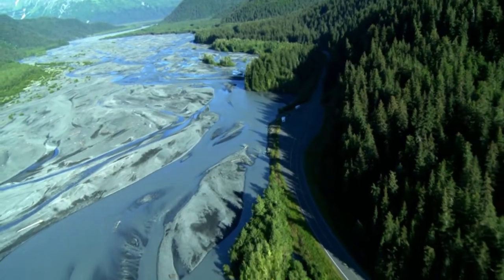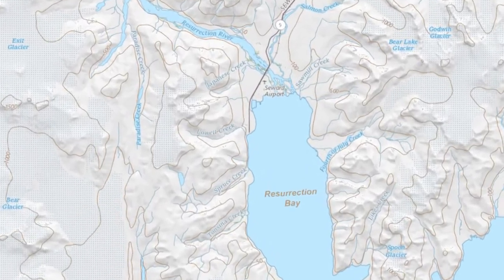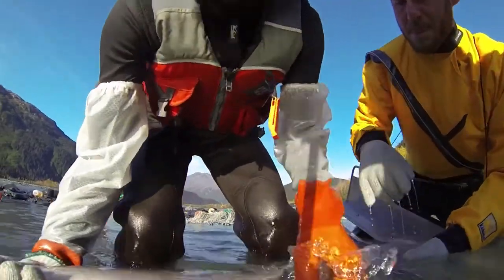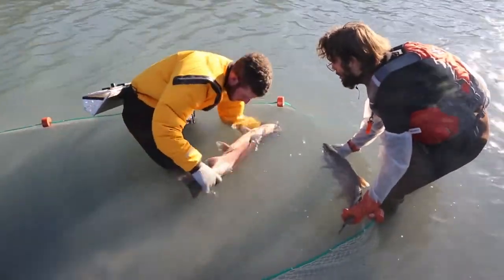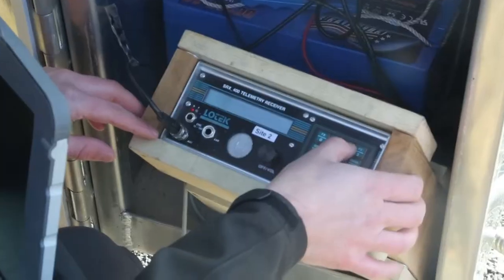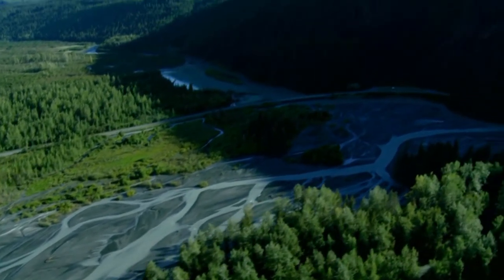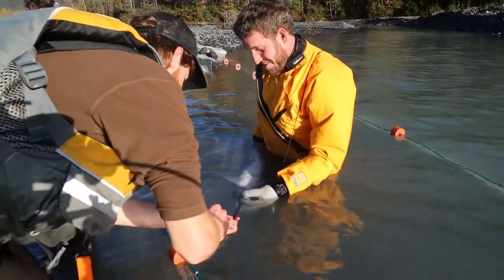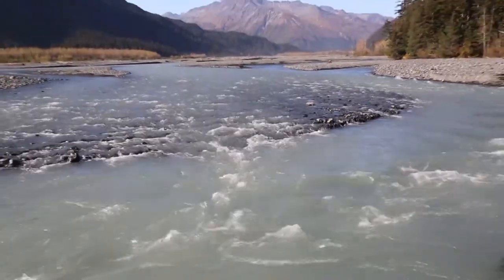Seeking Silver: Investigating Coho Salmon in the Resurrection River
Resurrection Bay and the Resurrection River support the largest sport fishery for silver (coho) salmon in the state of Alaska.  However, very little scientific study of this fish run has taken place.  The National Park Service has undertaken a study to gather baseline information about the timing, size, and genetics of these fish, many of which swim up into waters that lie along the boundary of Kenai Fjords National Park.